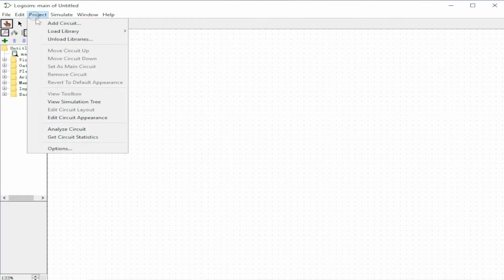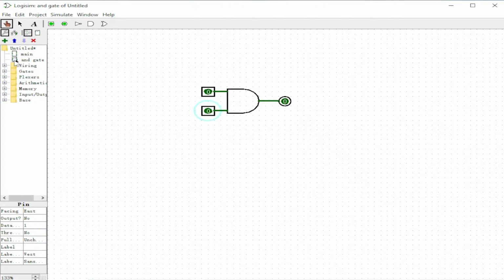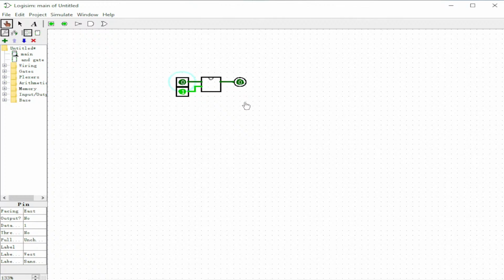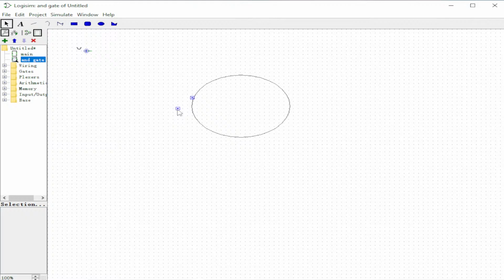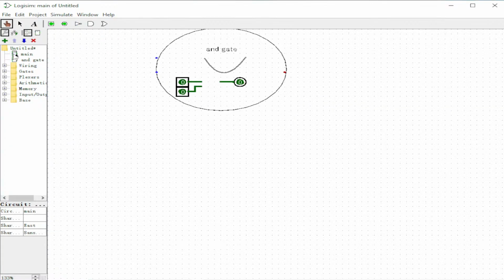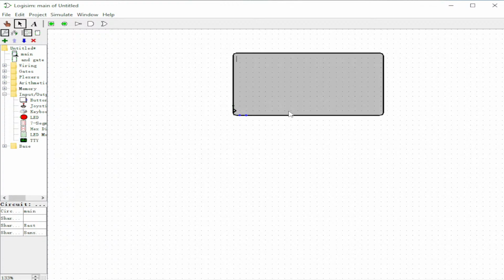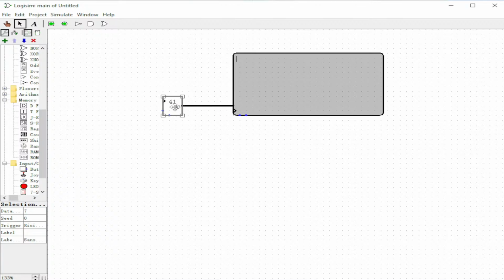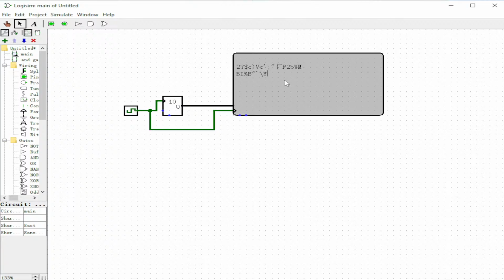Logisim Tutorial: Subcircuits & TTY Explained for Beginners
A clear, beginner-friendly walkthrough of Subcircuits and the TTY component in Logisim. Perfect for first-year engineering students learning how to organize designs and display output. Simple examples, step-by-step explanations, and practical tips you can use right away.